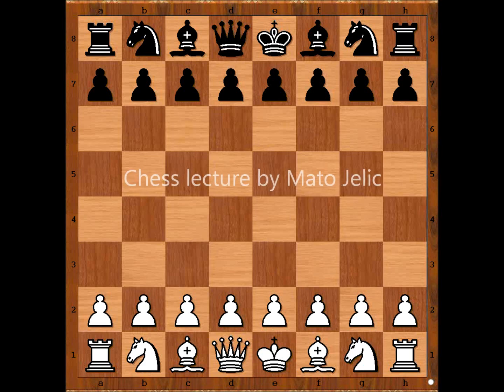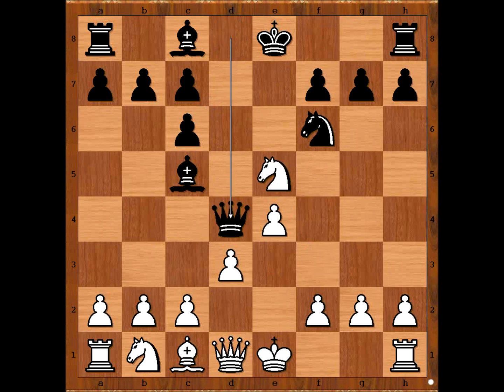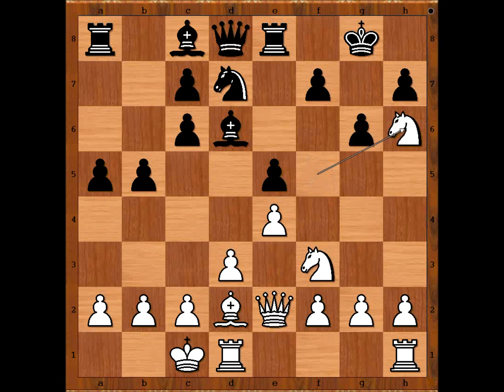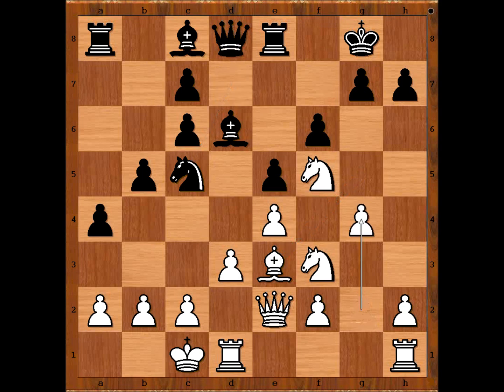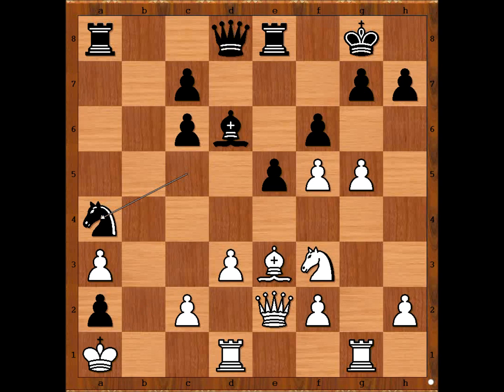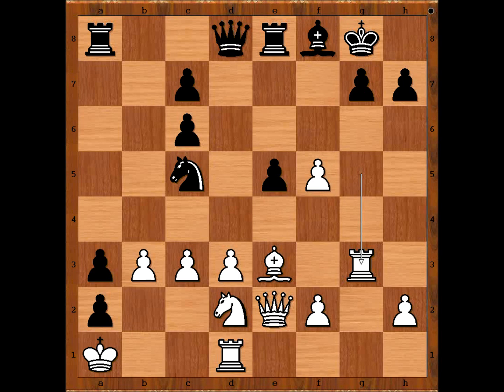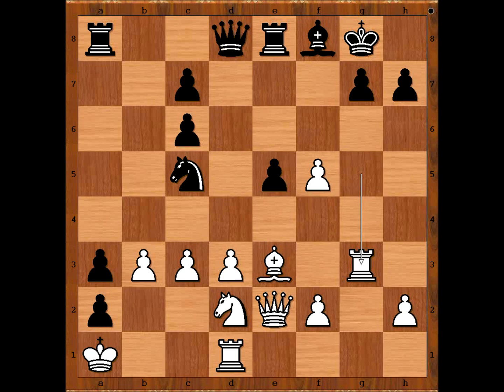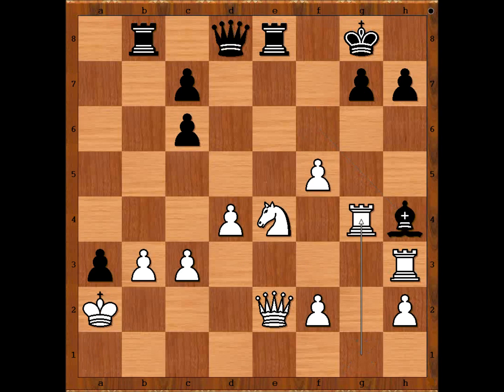Caruana Crushed Nakamura's Berlin Defence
Fabiano Caruana vs Hikaru Nakamura
World Championship Candidates 2016
Spanish Game: Berlin Defense (C65)
1. e4 e5 2. Nf3 Nc6 3. Bb5 Nf6 4. d3 Bc5 5. Bc6 dc6 6. Nbd2 O-O 7. Qe2 Re8 8. Nc4 Nd7 9. Bd2 Bd6 10. O-O-O b5 11. Ne3 a5 12. Nf5 a4 13. Bg5 f6 14. Be3 Nc5 15. g4 Be6 16. Kb1 b4 17. g5 b3 18. Rhg1 ba2 19. Ka1 Bf5 20. ef5 a3 21. b3 Na6 22. c3 Bf8 23. Nd2 fg5 24. Rg5 Nc5 25. Rg3 e4 26. Bc5 Bc5 27. Ne4 Bd6 28. Rh3 Be5 29. d4 Bf6 30. Rg1 Rb8 31. Ka2 Bh4 32. Rg4 Qd5 33. c4
1-0